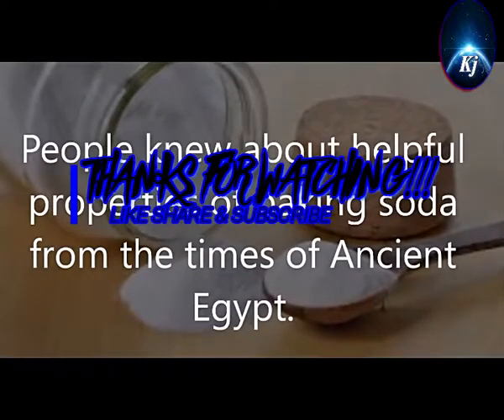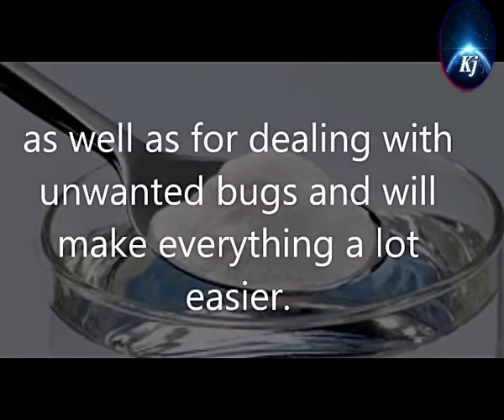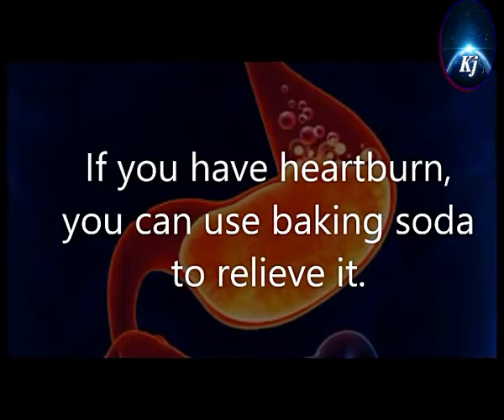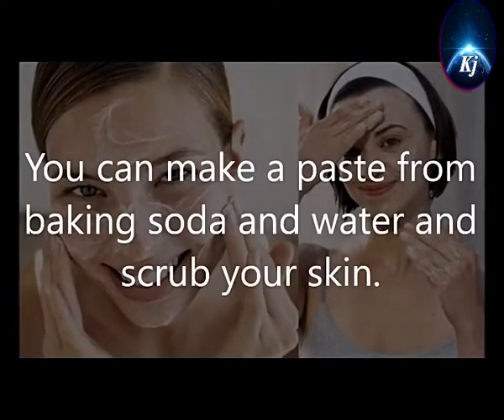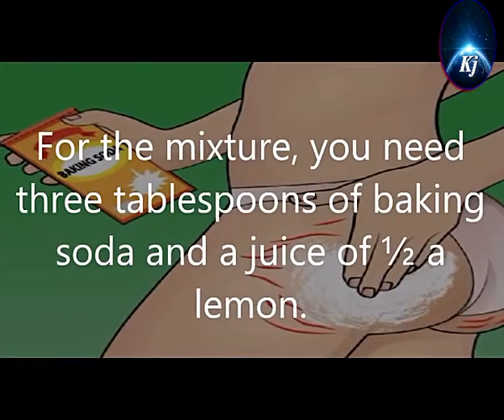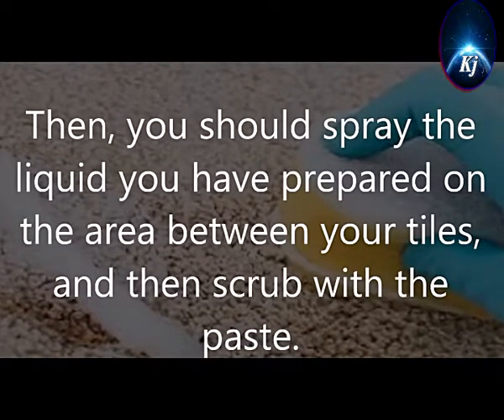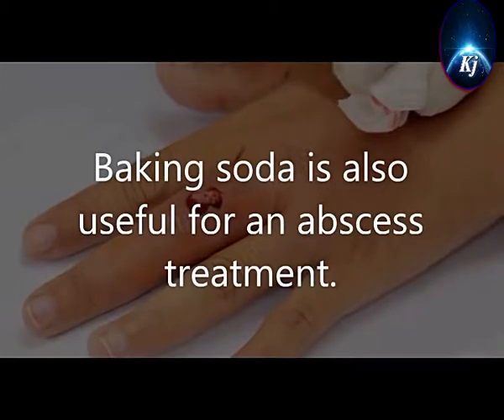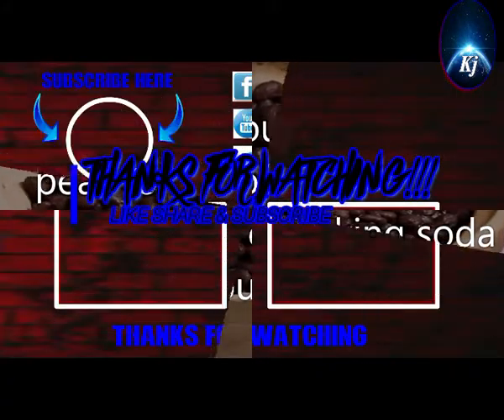15 HOUSEHOLD TIPS USES OF BAKING SODA !!!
15 HOUSEHOLD TIPS USES OF BAKING SODA!!!

CLICK THE IMAGE TO WATCH!!!
SLEEP SCRETES:
Internet Privacy Rights
The Black Book For Entrepreneurs
A Spiritual Guide for Black Entrepreneurs
Lynching in America